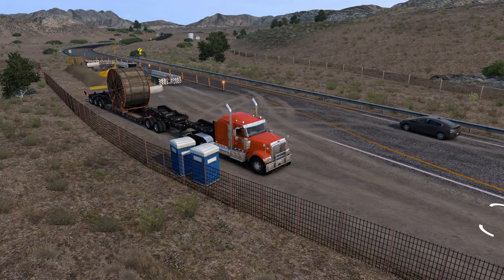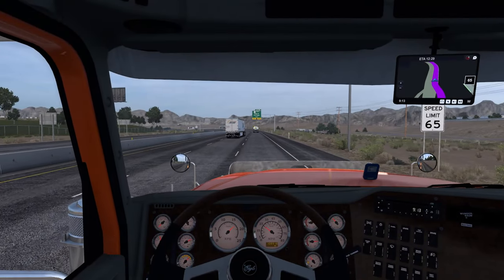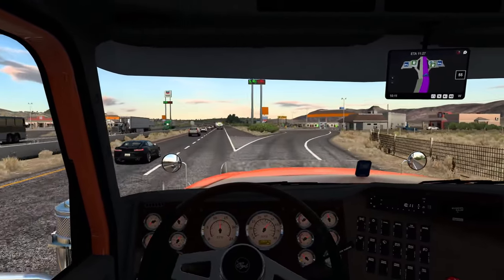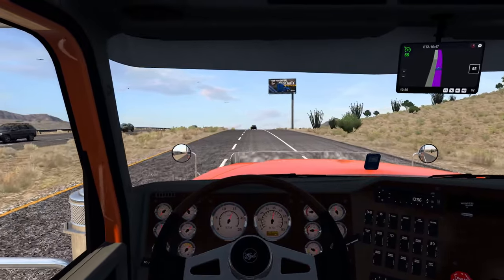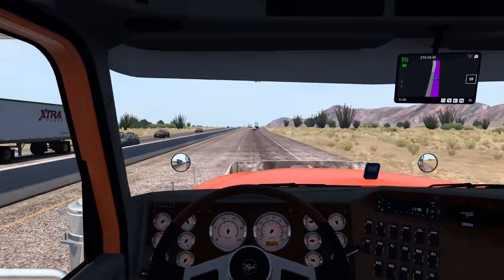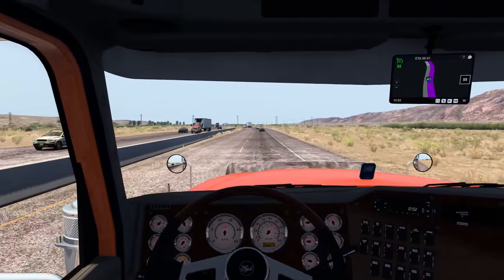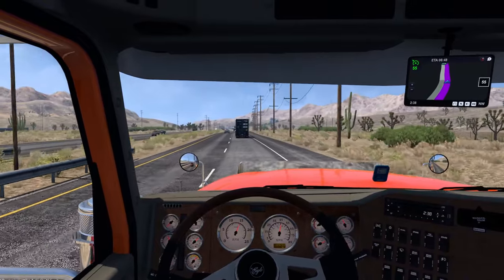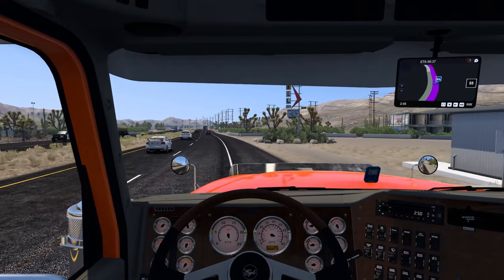HUGE Reel from Arizona to California | International 9900i | American Truck Simulator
Buckle up for a cross-country haul in American Truck Simulator! Get ready to hit the open road and experience the thrill of trucking across the vast landscapes of the United States in this Let's Play series of American Truck Simulator. We'll be climbing mountains, navigating bustling cityscapes, and cruising through scenic countryside, all behind the wheel of powerful rigs. Join me as I tackle challenging deliveries, customize my trucks, and discover hidden gems along the way. Whether you're a seasoned trucker or a curious newcomer, this series is for you. We'll dive into the ins and outs of gameplay, explore mods and DLC, and share tips and tricks to help you master the road. So hop in, crank up the tunes, and let's roll!

Buy Gunthrek's Gear:

"Wheel" Logitech G Pro Flight Yoke
"Pedals" Logitech G Pro Flight Rudder Pedals